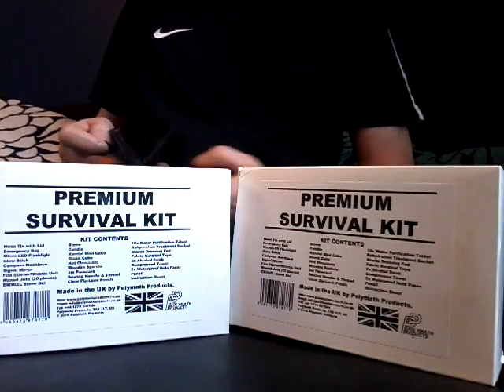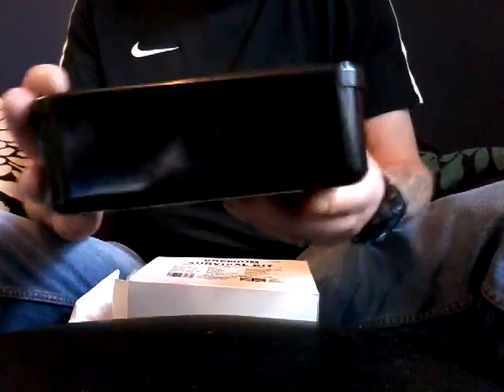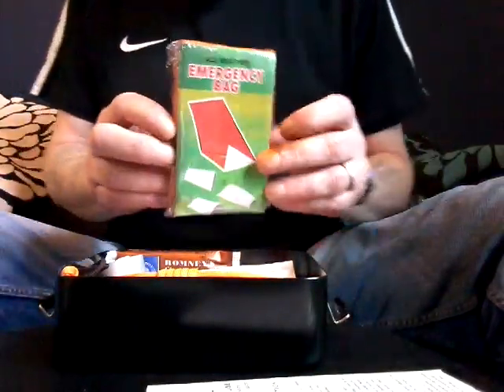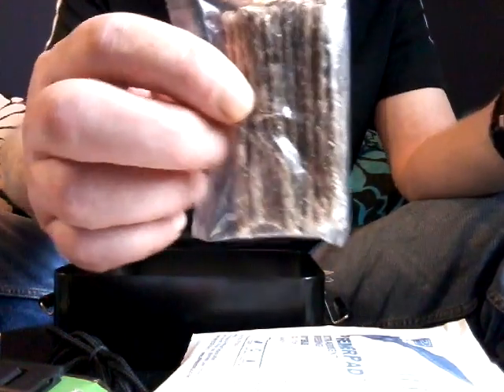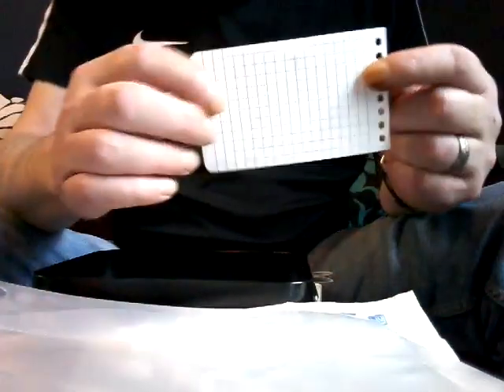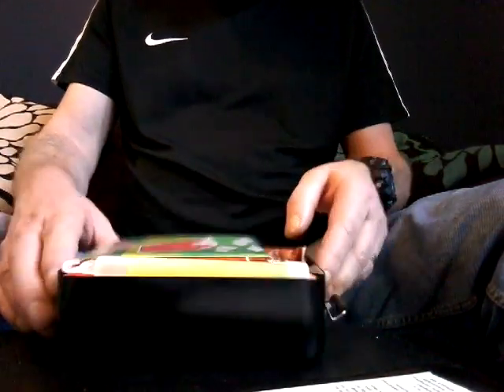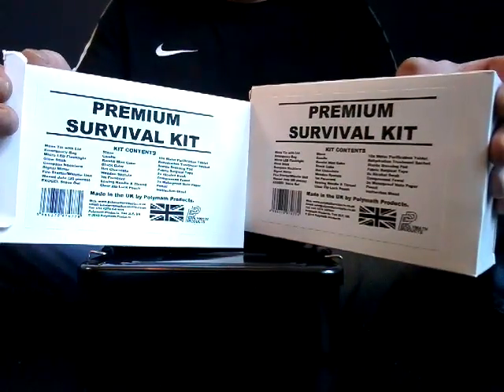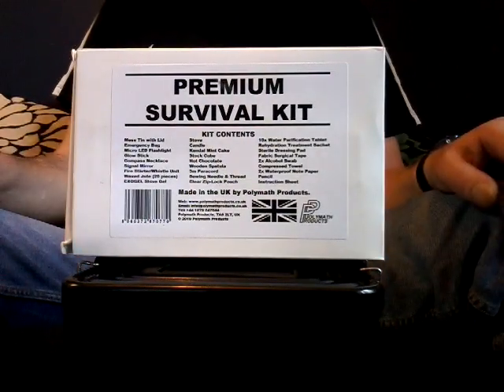Premium Survival Kit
Polymath products premium survival kit,  if John Wiseman has endorsed this kit, of which polymath products have concurred with myself and others , would explain how well it's been put together.